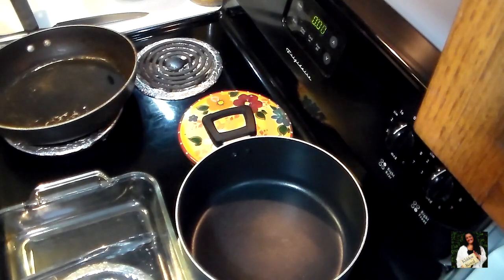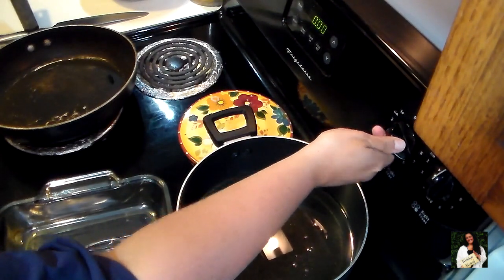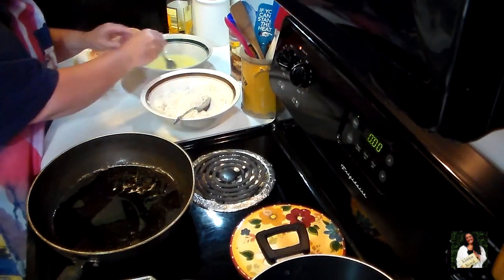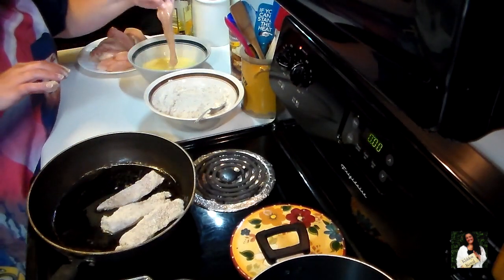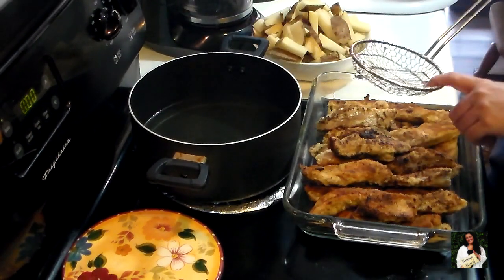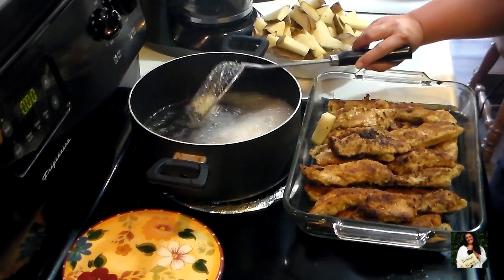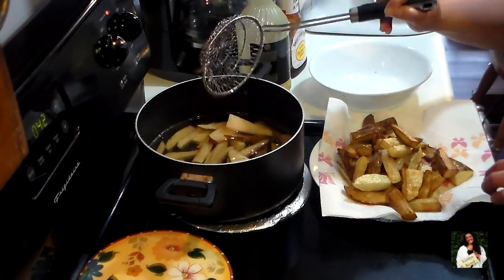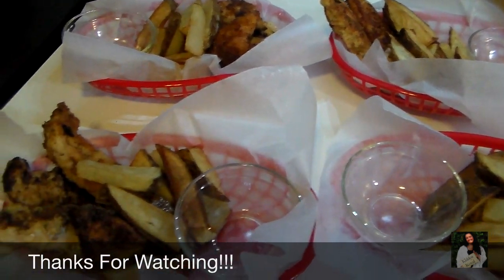Cook With Me Fast Food Made At Home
We all love to eat out. However can be costly with a big family. So I make fast food at home. See me cook away for my gang.
I have been cooking for my family of 5 for 21 years. I have learned a lot on my journey of raising my sons.   I make dinner pretty much everyday.  I love to share for many of you have asked.  Hope you enjoy. All recipe link will be listed below.
I get asked if modifications can be made to my recipes.  Please feel free to exspirament.  Some of my best recipes are found accidently.  Remember you have to burn things to learn things.